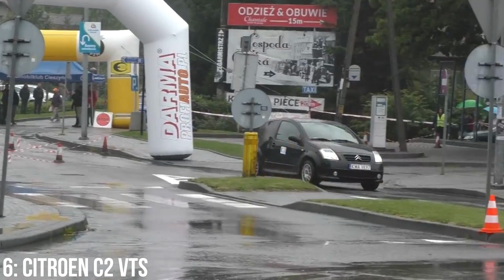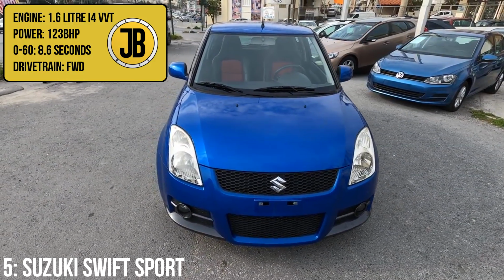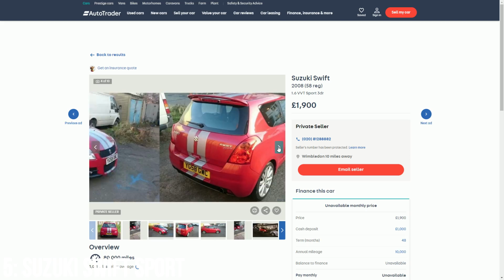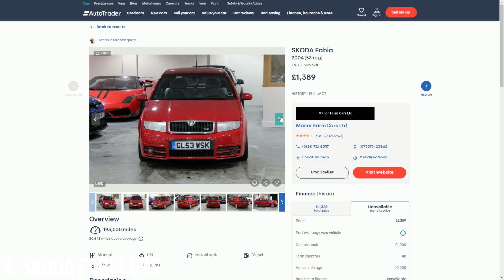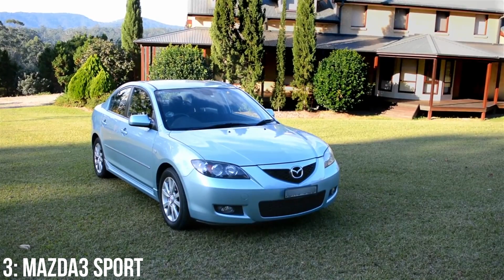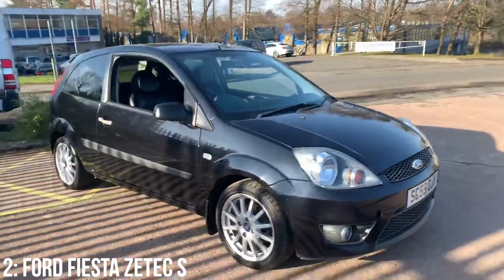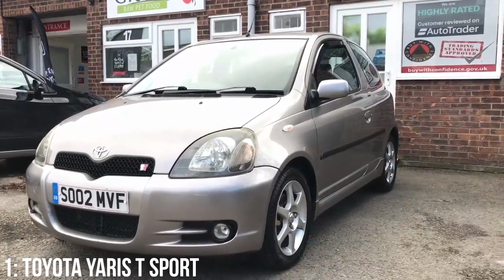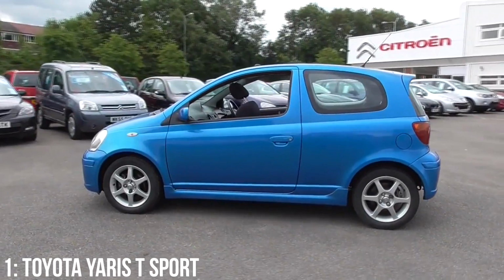Top 6 CHEAP & FAST First Cars with CHEAP INSURANCE (Under £2,000)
Looking for the best first car? A cheap fast car? Both? Cheap insurance too? Well I've done the research, and these 6 cheap & fast first cars are cheap to insure for 17 year olds and new/young drivers!

Always tough trying to find yourself a nice first car with a decent 0-60 time that doesn't break the bank both in terms of purchase price and insurance quotes. With help from my video "How To Get CHEAPER INSURANCE On Your First Car (*HUGE SAVINGS*)" I managed to find relatively cheap quotes compared with the country average for 17 year old people.

Take this a sequel to videos like "Top 5 CHEAP First Cars for Young Driving Enthusiasts! (Under £3,000 & CHEAP INSURANCE!)" and "Top 5 CHEAP & FAST Cars for 17-Year Olds & New Drivers (LESS THAN £3,000 & BELOW AVERAGE INSURANCE)"

I hope you find this video helpful, if you do, please leave a like as it helps both the video and the channel out, and I'd really appreciate it!

Thanks as always for your continued support - glad you lovely lot enjoy these videos!

Bruddas (Patrons):
- Nathan D.
- Davidos
- Will A.
- Rowan A.
- Ethan W.
- TheGeordieTiger